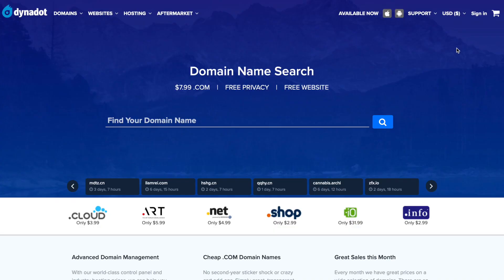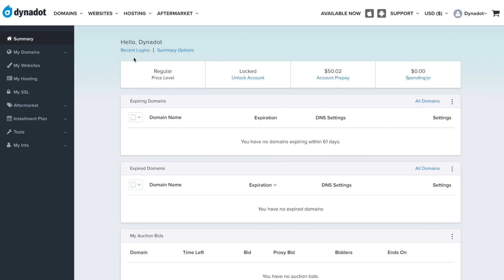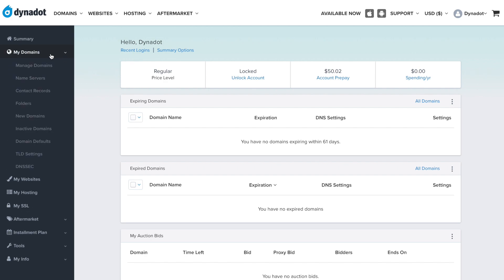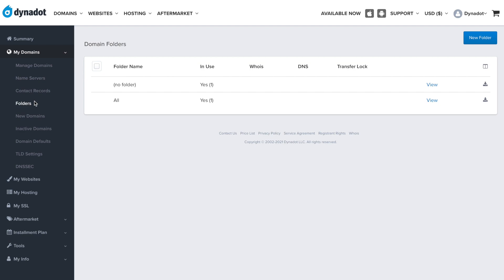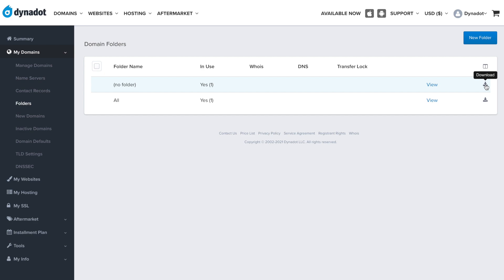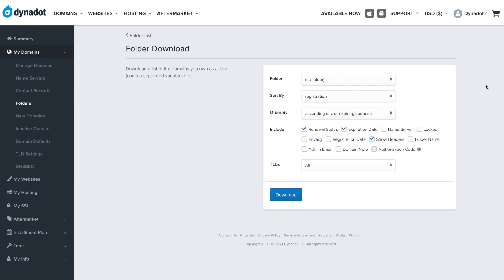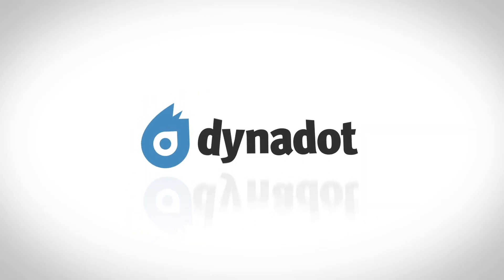How to Download a List of Your Dynadot Domains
Keep a record of all your domain names by downloading a list of your Dynadot domains. Follow this simple step-by-step tutorial to learn how to download your domains.